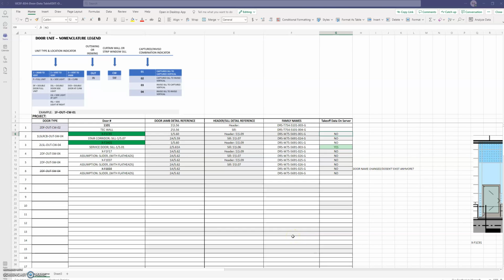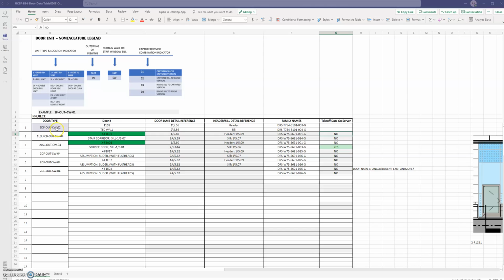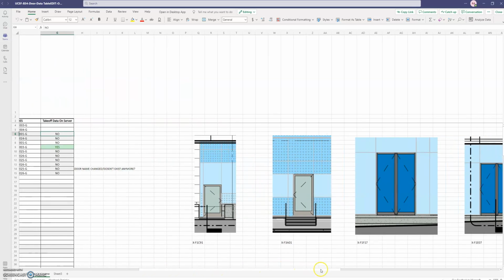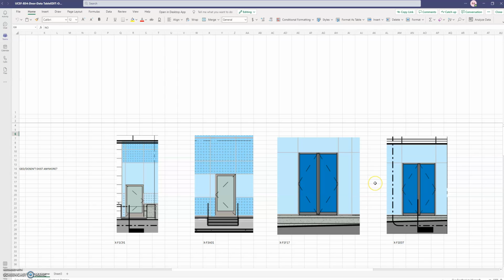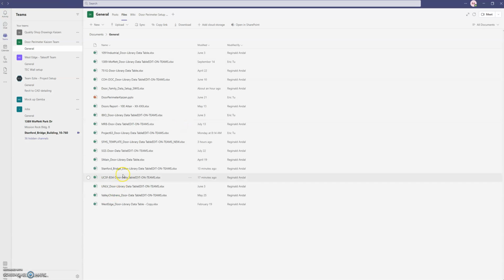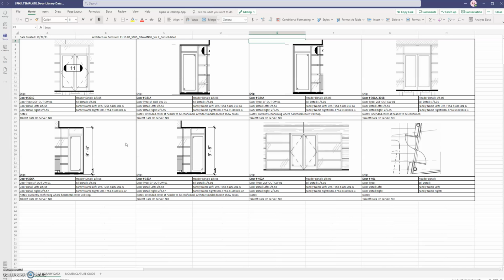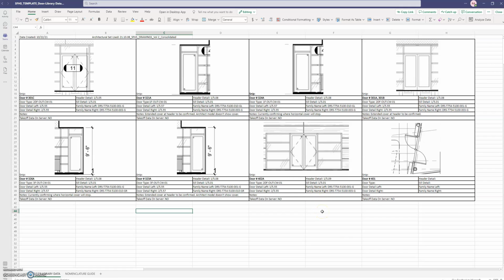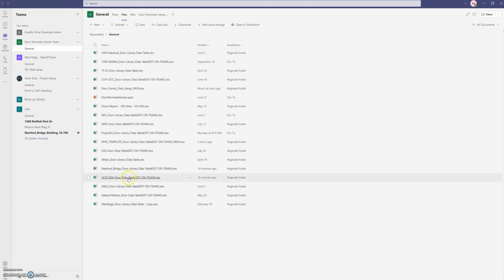Door Library Table Excel Improvement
Here is an improvement video for the door library table excel file used by the door Perimeter Kaizen Team